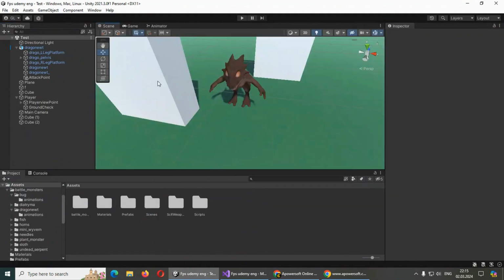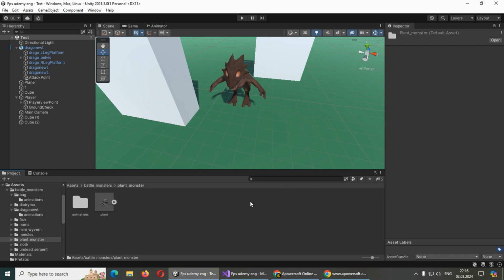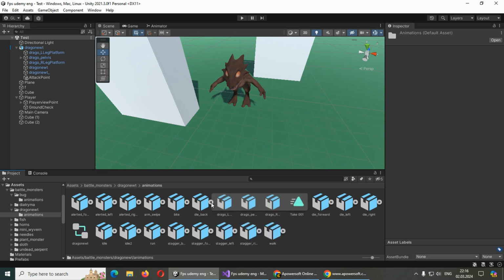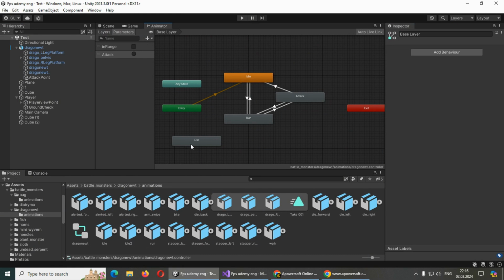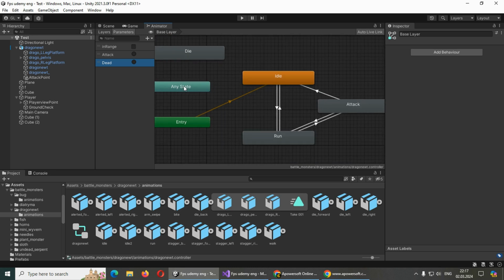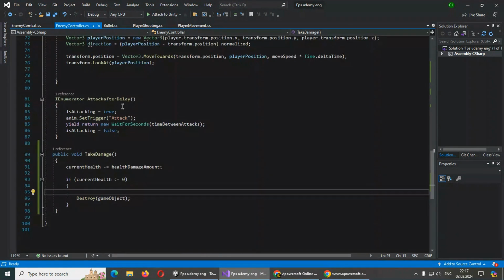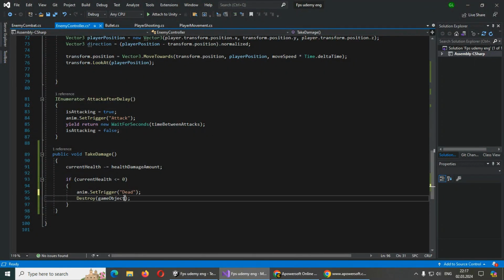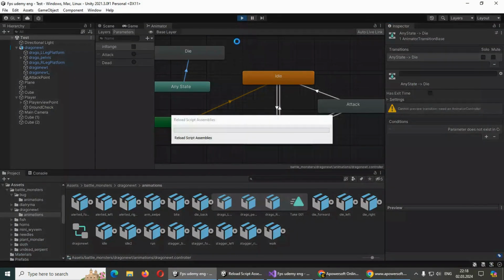How to create 3D FPS GAME in Unity 6 for beginners (Full course) #20 enemy dead animation